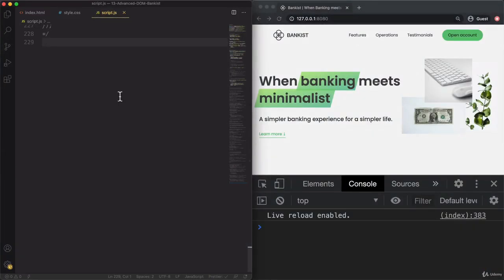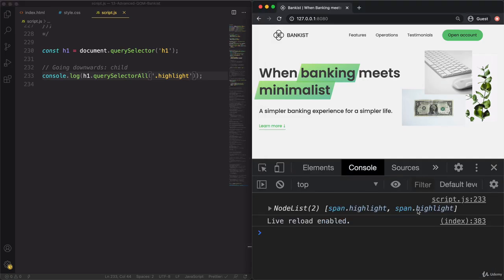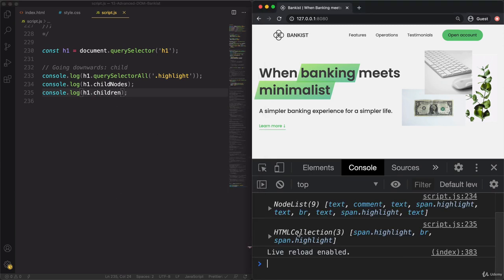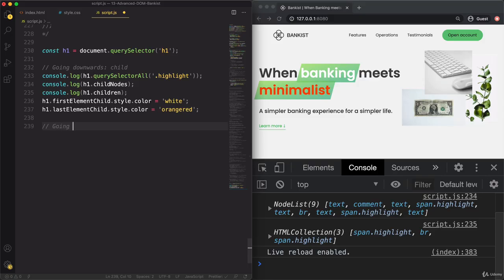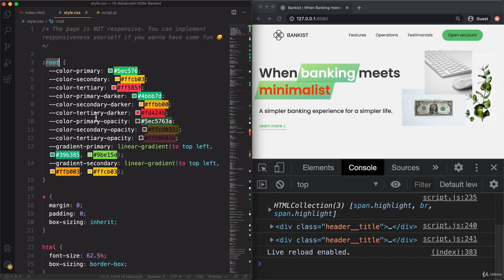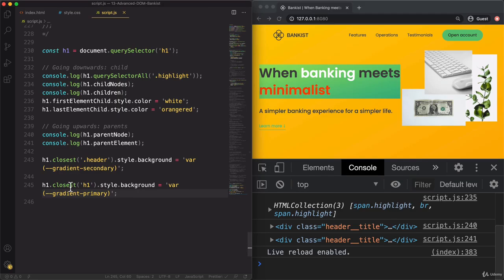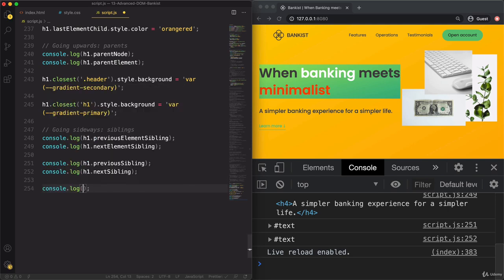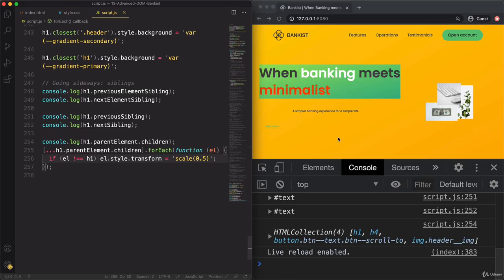188 DOM Traversing720p